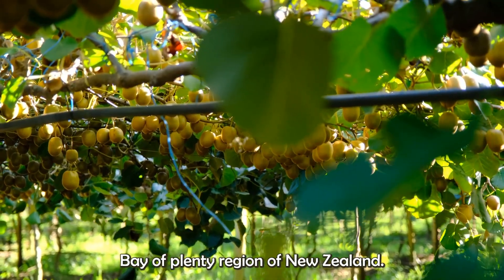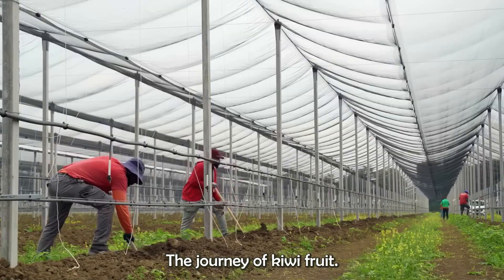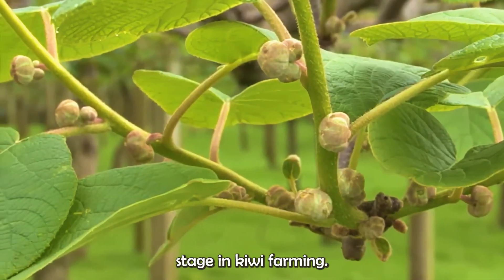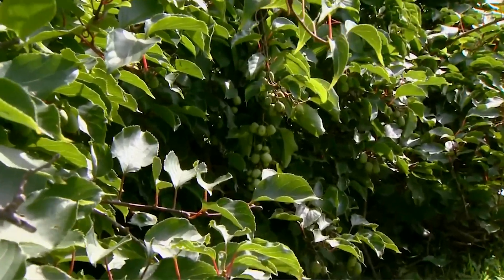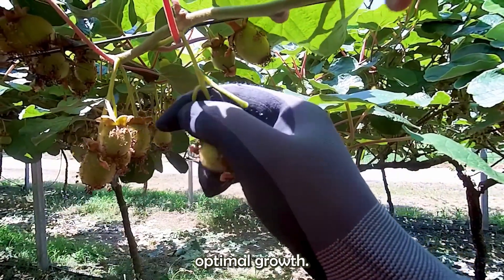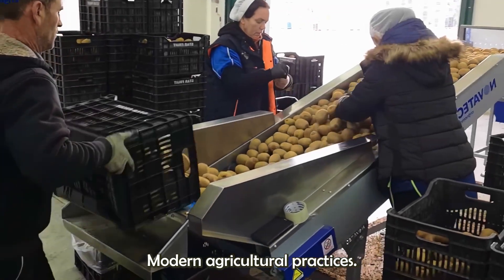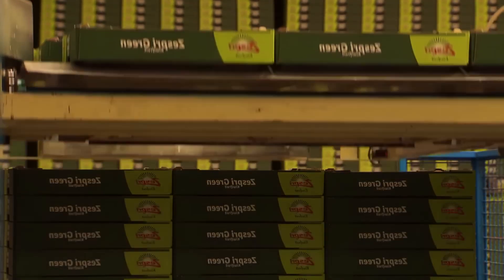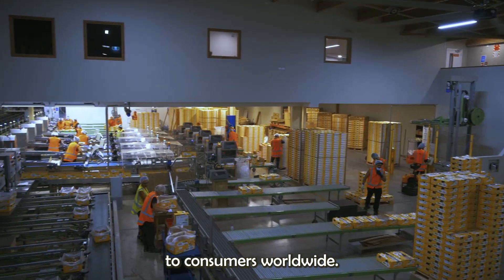How Kiwi Fruit Harvesting Picking and Packing - Kiwi Farming Morden Technology | Farming Documentary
Welcome to our latest farming documentary, where we delve into the fascinating world of Kiwi Fruit Harvesting Picking and Packing. In this video, you'll discover the intricacies of how kiwi fruit is harvested, picked, and packed using advanced farming technology. This farming documentary showcases the journey from the orchard to the packaging facility, highlighting the meticulous care and modern techniques employed by farmers.
Kiwi Fruit Harvesting Picking and Packing is a process that requires precision and efficiency. Our farming documentary takes you behind the scenes to see how these delicious fruits are carefully selected and handled to ensure they reach consumers in perfect condition. You'll learn about the different stages of kiwi fruit harvesting, from the initial picking to the final packing, and the innovative machinery that makes it all possible.
In this farming documentary, we also explore the challenges faced by kiwi farmers and the solutions they have developed to overcome them. The Kiwi Fruit Harvesting Picking and Packing process is not only about gathering fruits but also about maintaining quality and minimizing waste. By using advanced technology, farmers can ensure that each kiwi is harvested at the peak of ripeness and packed with the utmost care.
Join us on this educational journey as we uncover the science and artistry behind Kiwi Fruit Harvesting Picking and Packing. This farming documentary is perfect for anyone interested in agriculture, technology, or simply curious about where their food comes from. Don't miss out on this opportunity to learn more about the amazing world of farming and the incredible efforts that go into bringing kiwi fruit from the farm to your table.